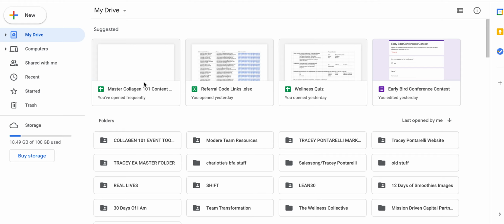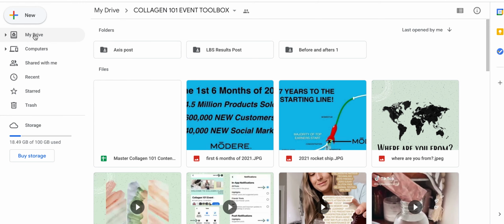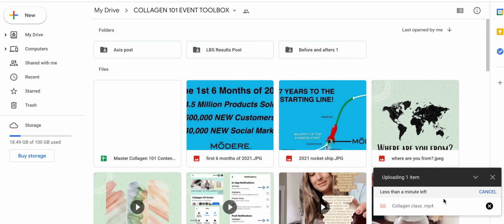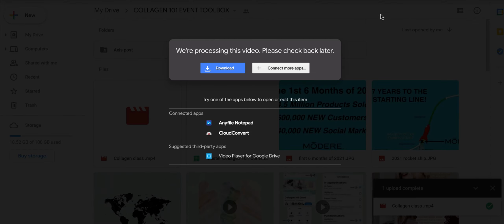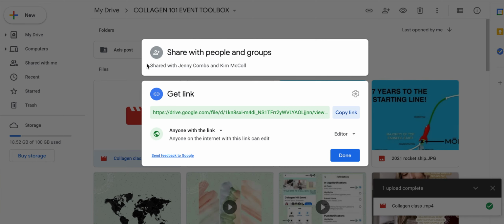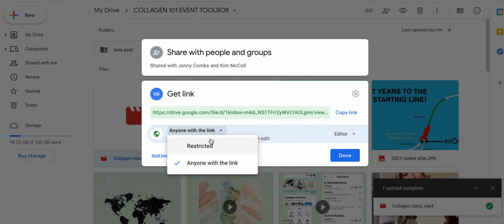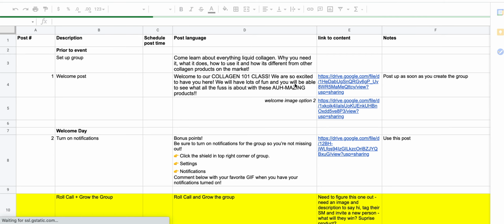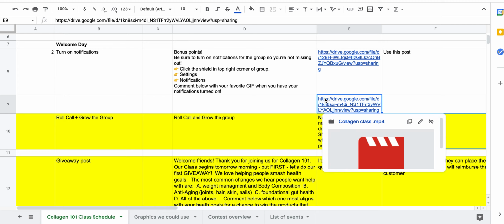How to upload videos and images into the Google Drive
How to upload images and videos into a google drive - specifically for our Collagen 101 Class